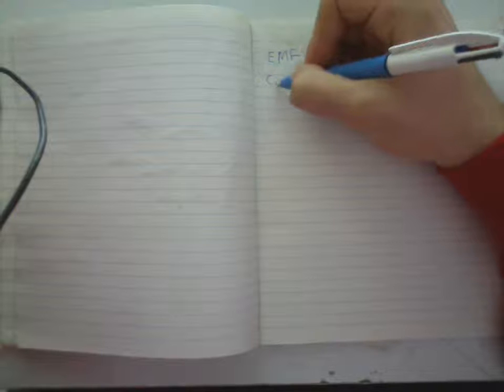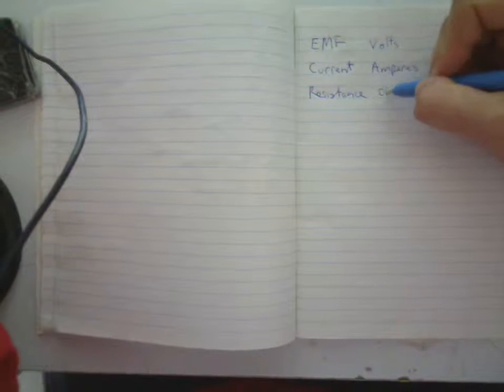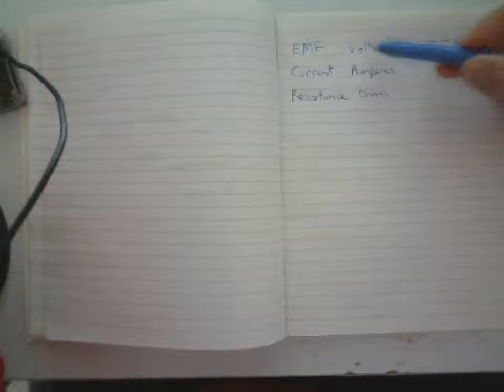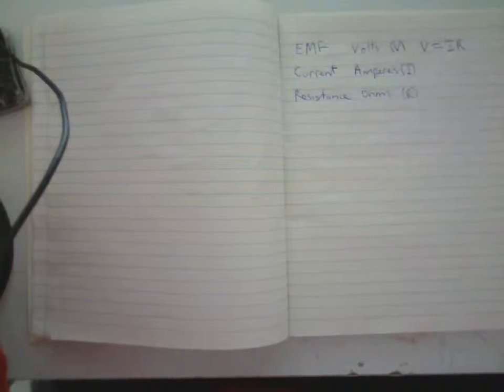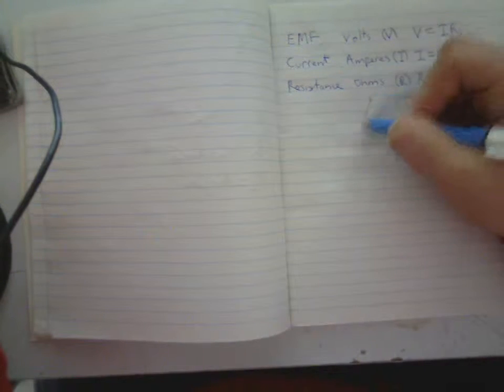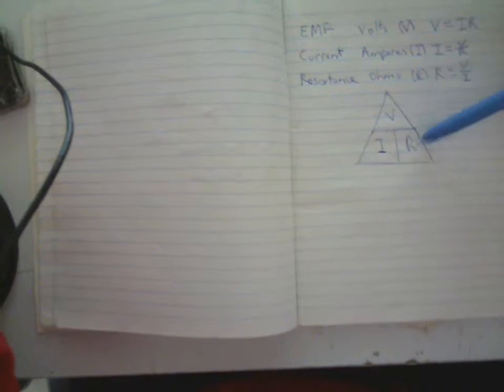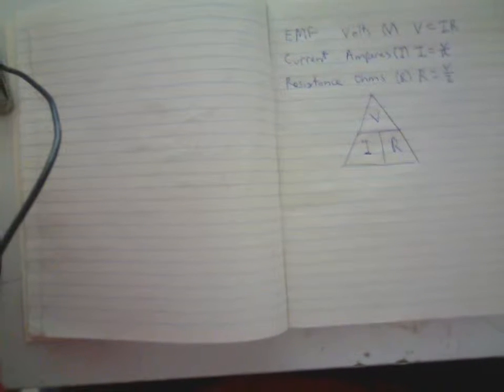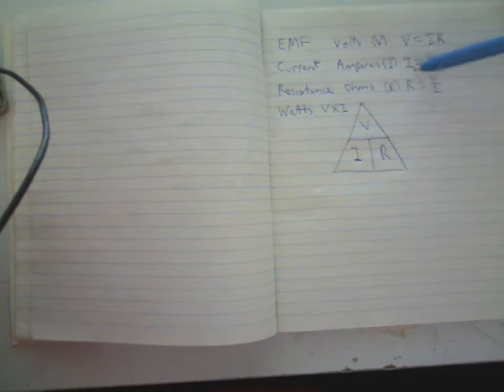Ohms Law Explanation by Michael Berke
My explanation of Ohms Law for those who are unfamiliar with it